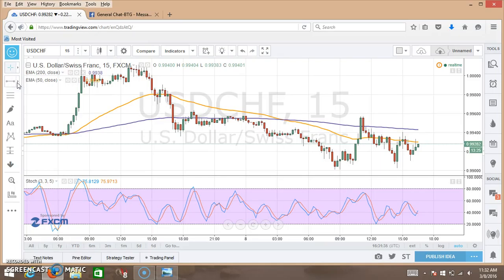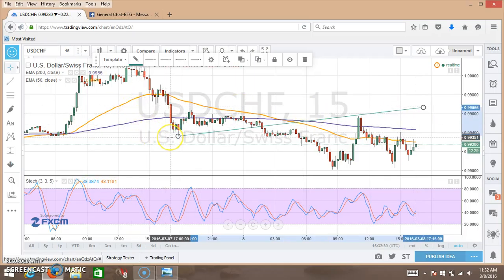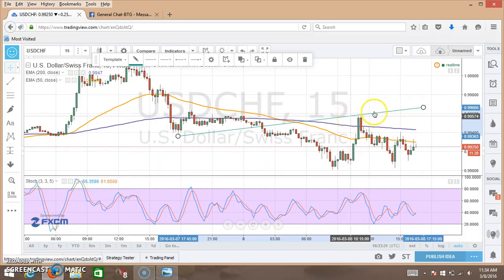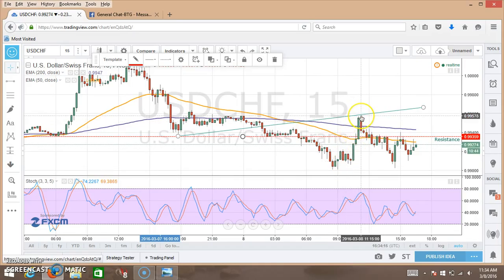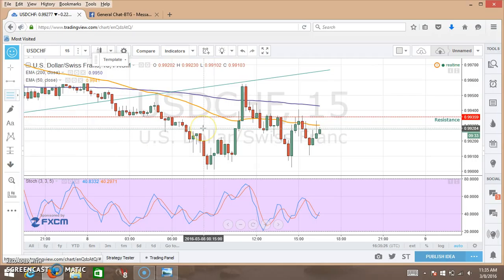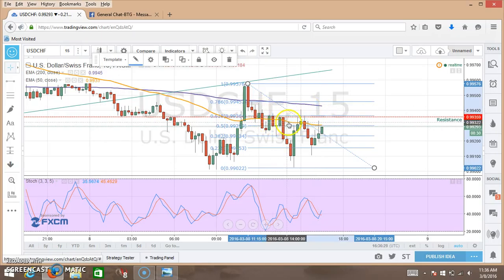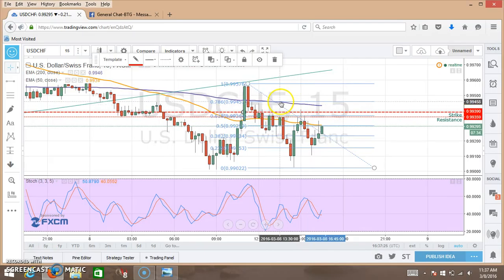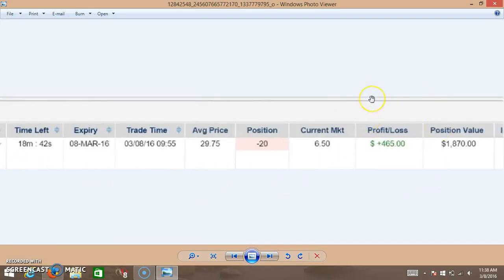USD/CHF Recap (Nadex) $465 Profit!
Recapping one of my recent Nadex Trades that netted me $465 in a few minutes! Apologies for my voice, I was sick and had to speak softly while at work anyways.